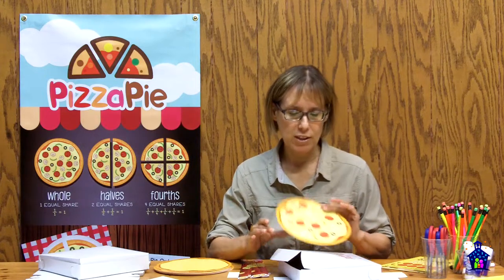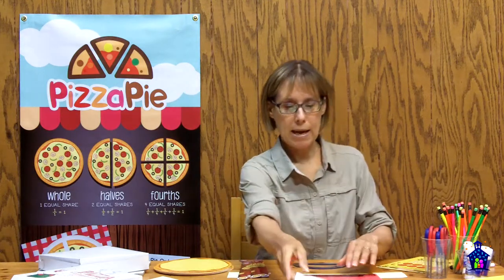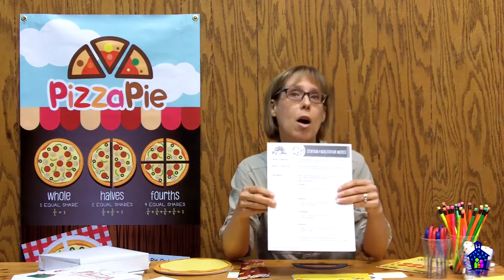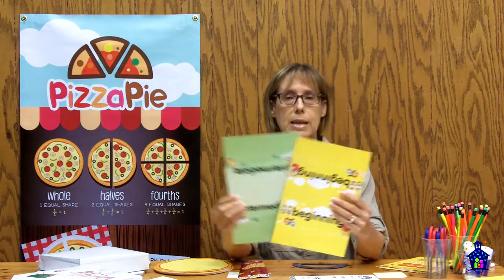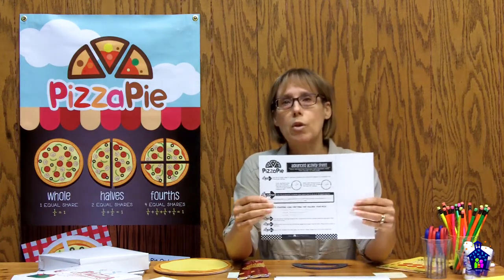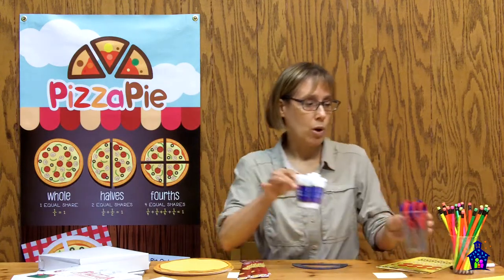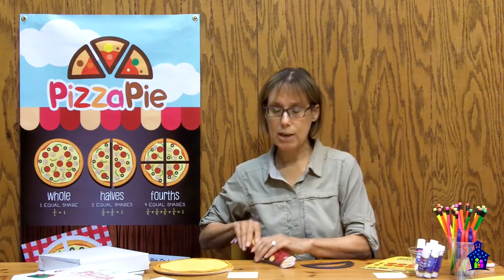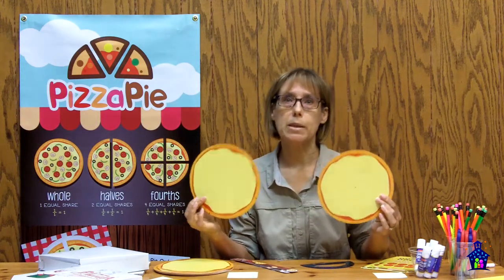Family Math Night Pizza Pie Station Kit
In this mouth-watering station participants will be partitioning their pizza into equal shares and adding favorite toppings.  It’s fractions in action!

Participants will walk away with their very own personal pizza in a pizza box which they get to take home and share with others.

Connections with the CCSSM:  K.CC.A.1; K.CC.A.2; K.CC.A.3; K.CC.B.4; K.CC.B.4.A; K.CC.B.4.B; K.CC.B.4.C; K.cc.B.5; K.CC.C.7; K.OA.A.1; K.OA.A.2; K.OA.A.5; 1.G.A.3; 1.OS.A.1; 1.OA.A.2; 1.)A.C.6; 1.OA.D.7; 1.OA.D.8; 2.G.A.3; 3.NF.A.1; 3.NF.A.3; 3.NF.A.3.A; 3.NF.A.3.B; 3.NF.A.3.C; 3.NF.A.3.D; 4.NF.A.1; 4.NF.B.3; 4.NF.B.3.A; 4.NF.B.3.B; 4.ND.C.5; 4.MD.C.5.A; 4.MD.C.5.B; 4.MD.C.6; 4.MD.C.7; 5.NF.A.1